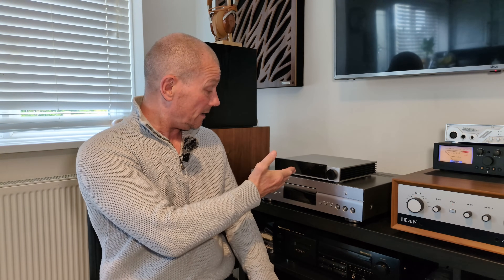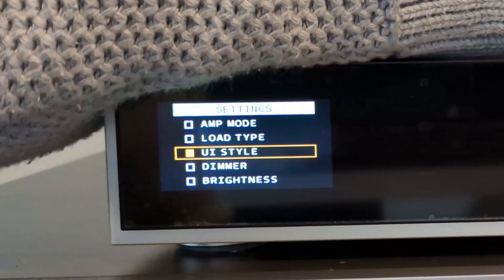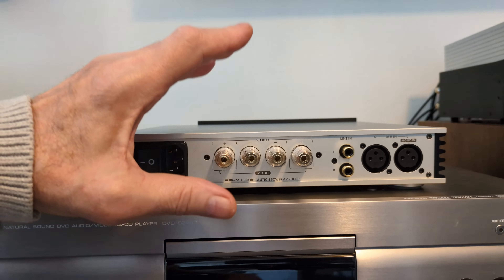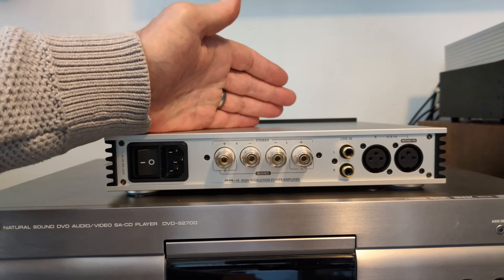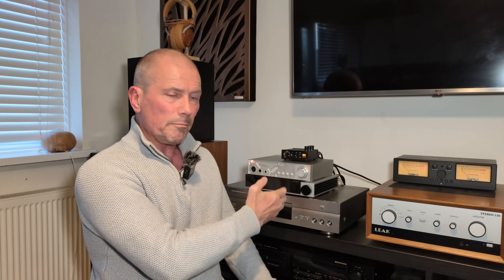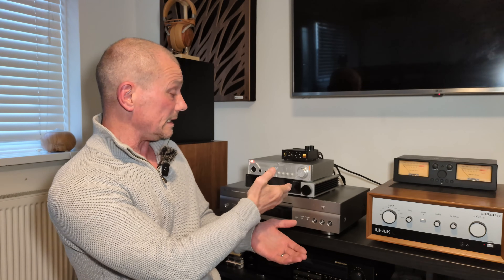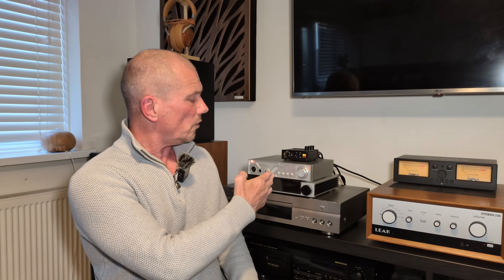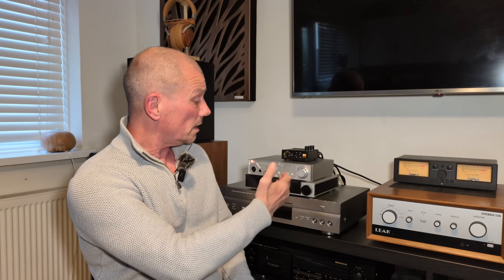SMSL PA-X Power GaN Amplifier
Discover the SMSL PA-X Power GaN Amplifier – a compact yet powerful Class D amp featuring cutting-edge GaN FET technology for ultra-clean, high-efficiency audio performance. Join me as I test and review its sound quality, build, and features.

USB to Optical Audio Adapter
12-Gauge Speaker OFC Wire
WORLDS BEST CABLES RCA
WORLDS BEST CABLES 1.5 Meter ULTIMATE - 9 AWG
WORLDS BEST CABLES 1.5 Meter ULTIMATE - 7 AWG
Jamo S 805 HCS Home Cinema Speaker Package
DALI Spektor 2 Bookshelf Speaker
Aiyima A80
Douk Audio K5 PC DAC Headphone Amplifier
AIYIMA S500 Active Speakers
AIYIMA A70 Mono Power Amplifier
Douk Audio VU3 PRO
SMSL DO100 Pro
Douk Audio DAC-Q11
Douk Audio A100
S.M.S.L SU-1
FX-AUDIO- FX03
TOPPING D50 III DAC Preamplifier
TOPPING A50 III NFCA Headphone amp
Wharfedale Evo 4.1
Wharfedale Diamond 12.1
Wharfedale Diamond 220
Wharfedale Diamond 9.1
Wharfedale Diamond 230

12-Gauge Speaker OFC Wire
WORLDS BEST CABLES 8 Foot Ultimate - 9 AWG
WORLDS BEST CABLES 8 Foot Ultimate - 7 AWG
Jamo S 803
Aiyima A80
SMSL DO100 Pro
Douk Audio DAC-Q11
Douk Audio A100
S.M.S.L SU-1
FX-AUDIO- FX03
Wharfedale - EVO 4.1
Wharfedale Speakers
Wharfedale Diamond 12.1